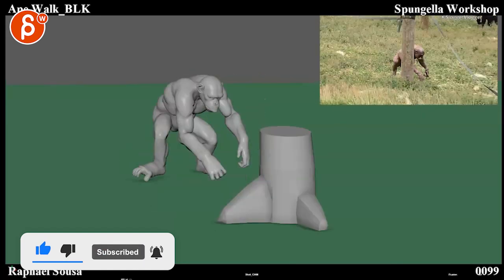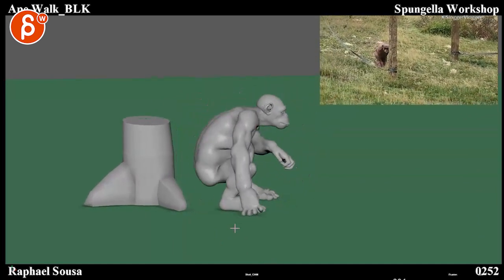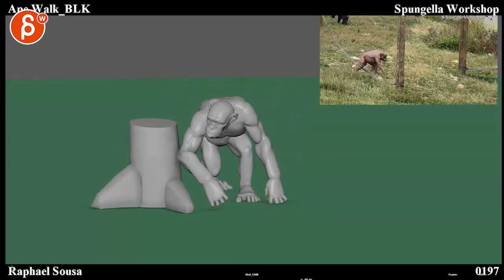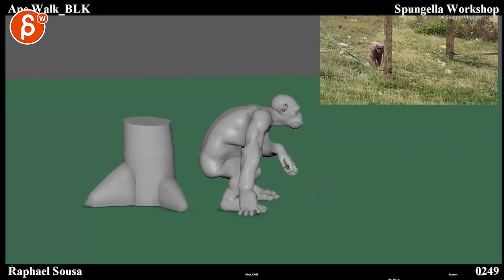Animation Workshop Feedback - Raphael Sousa #3 (2021)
You're watching a feedback session for the Spungella Animation Workshop. Topics that are covered: body mechanics, creature animation, camera animation, maya animation.